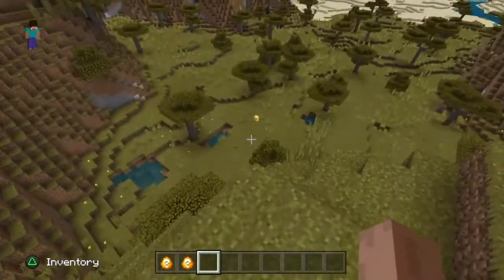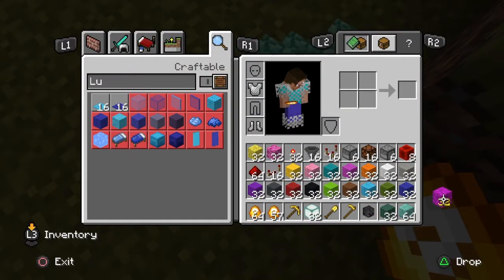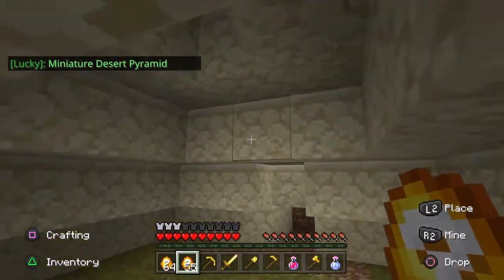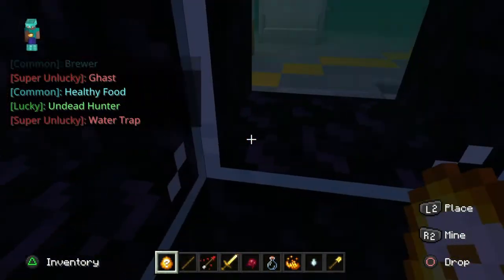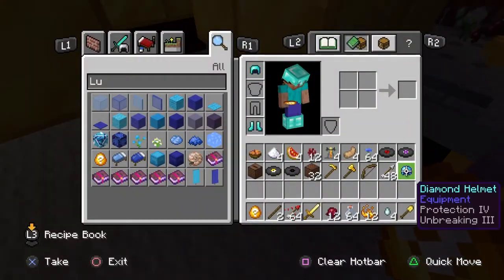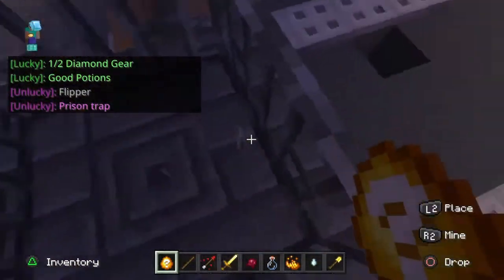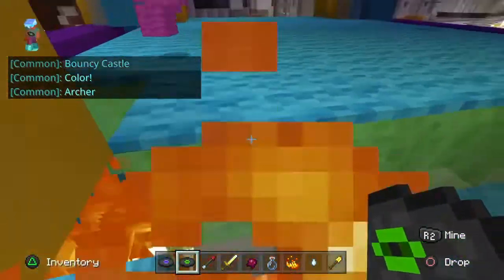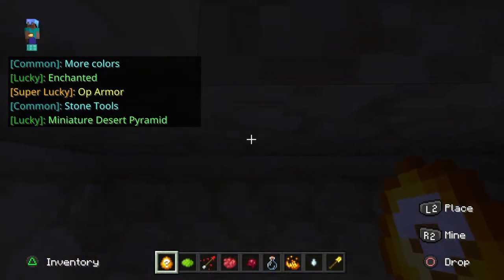Crazy new lucky blocks in minecraft!!!!